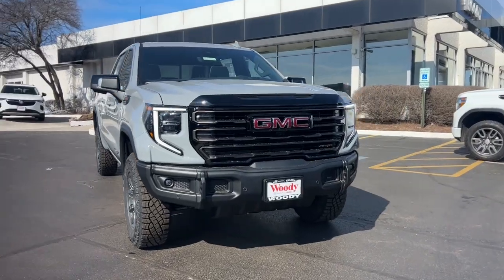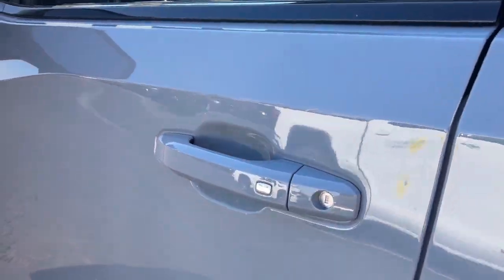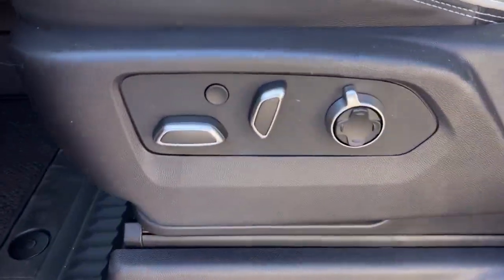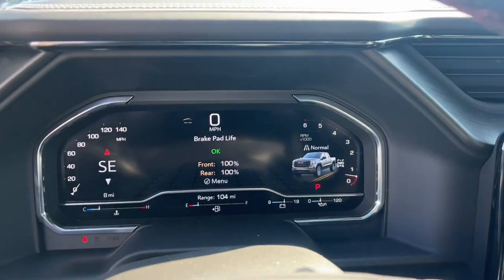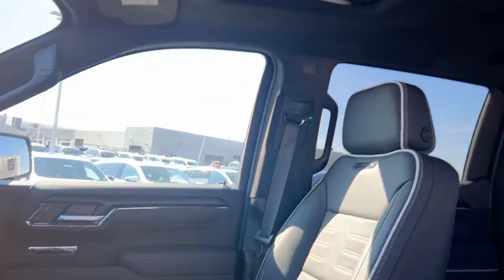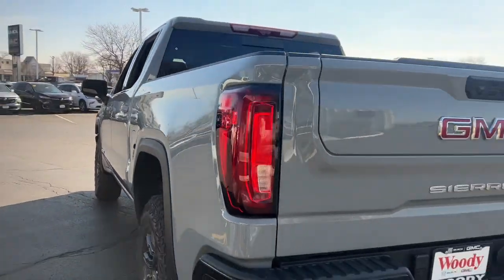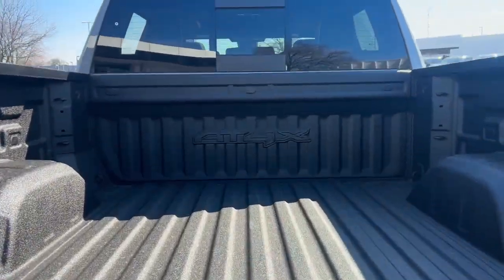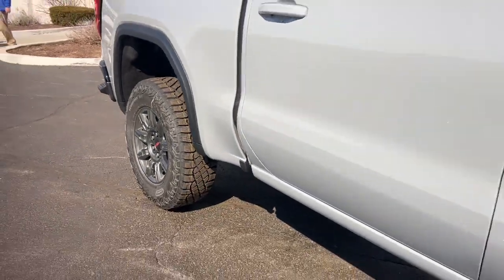2024 GMC Sierra_1500 AT4X Naperville, Plainfield, Aurora, Oswego, Chicago IL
New 2024 GMC Sierra_1500 AT4X available at Woody Buick located in 1585 W Ogden Ave, Naperville, IL, 60540. Servicing the Naperville, Plainfield, Aurora, Oswego, Chicago area.

You will be amazed by this   2024  GMC Sierra. Take every journey in stride in this capable, well-equipped Sierra. Whether you're towing, hauling, or managing the everyday demands of your busy life, you can count on this brawny, full-size pickup to get the job done right. These are just some of the great options this vehicle comes with: Heated Steering Wheel
, Wireless Apple Carplay®/Android Auto®, Apple Carplay®/Android Auto®, Head-Up Display, Intelligent Auto on/off High Beams, Wireless Charging Station, Pre-Collision System, Keyless Entry, Heated Driver Seat, Sun/Moonroof. Make your dreams come true in this can-do Sierra. Come in for a fun and easy test drive. Our team will make it the best part of your day.